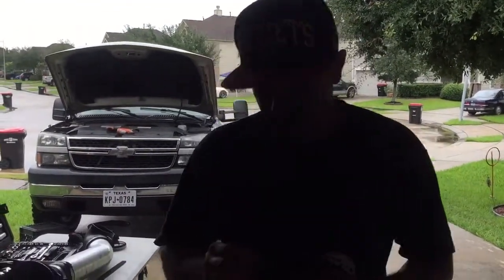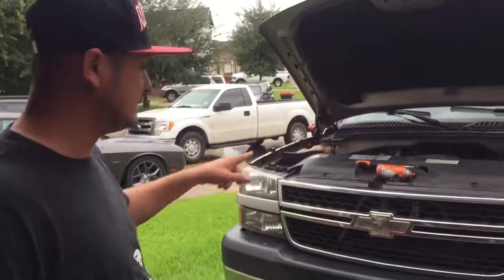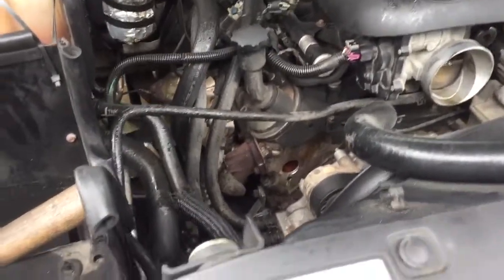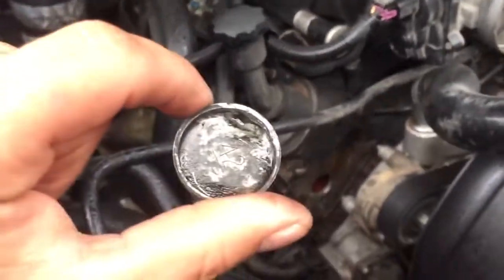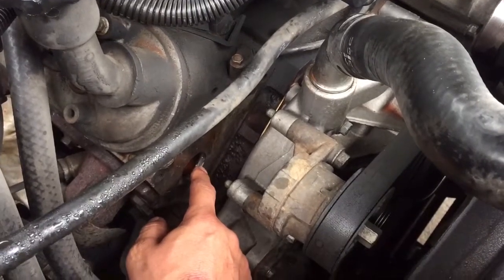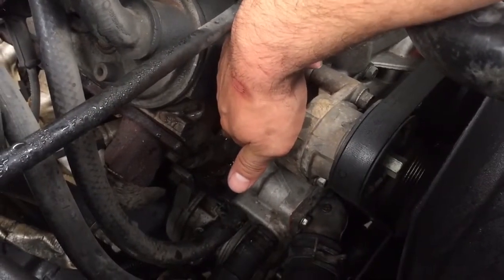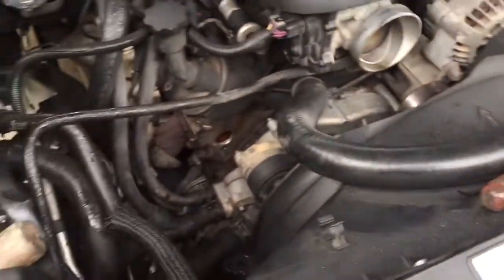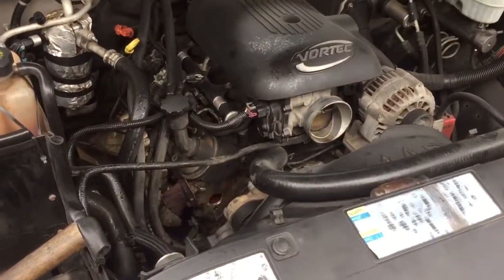Freeze Plug Removal 2004 Silverado Hd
Video is meant to bring some light on how to remove a freeze plug! Just informational! Thanks and like if pleasant enough!!